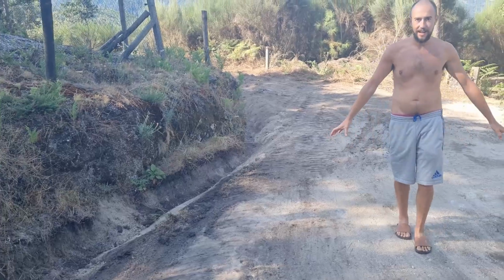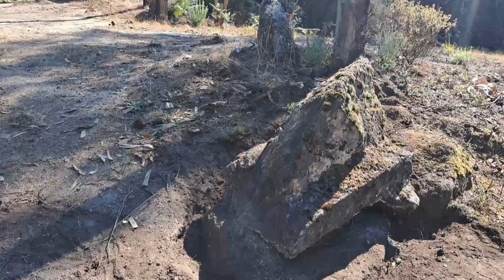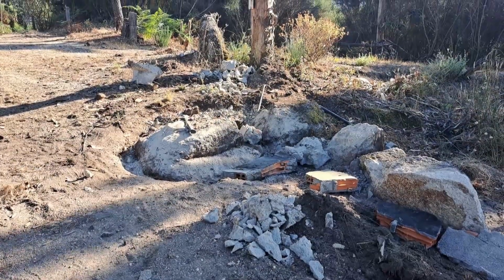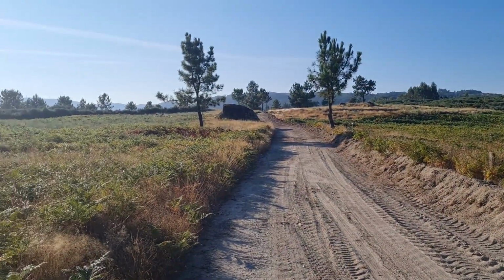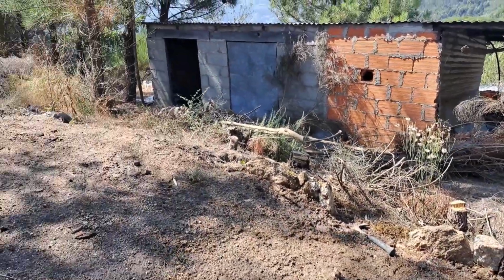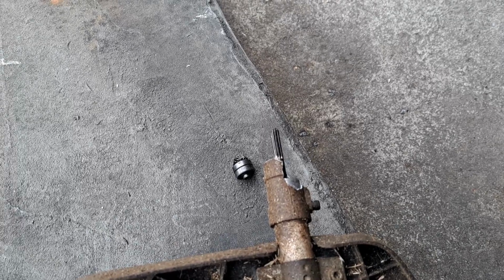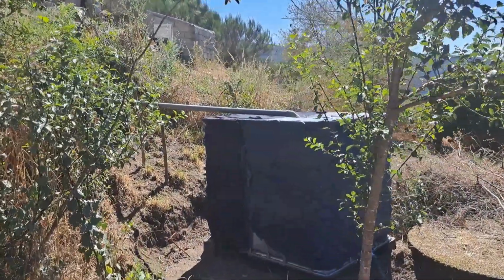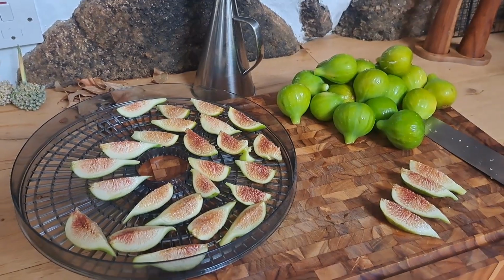This makes rural life SO much easier! Improving access to our mountain homestead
We woke up to the sound of heavy machinery and to our surprise, a digger from the local council had arrived to flatten the mountain dirt roads.

This motivated us to make further improvements to our driveway, a bit of hard work, but totally worth it 😁

Have a great week everyone!
Dani and Will x x